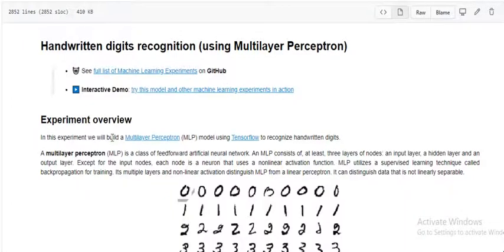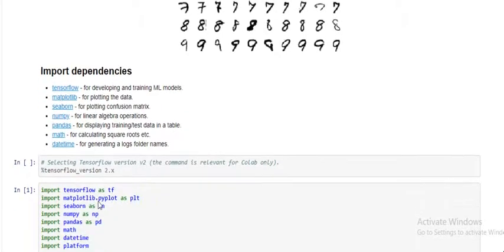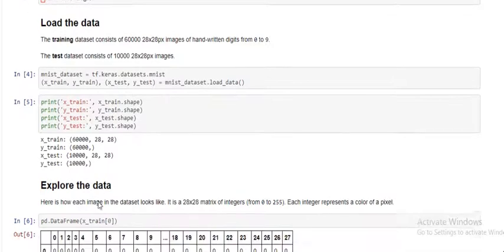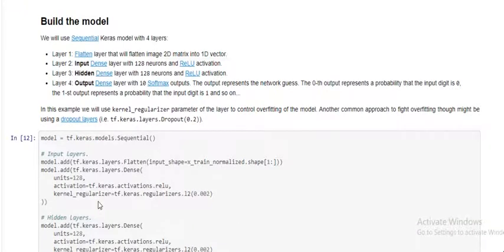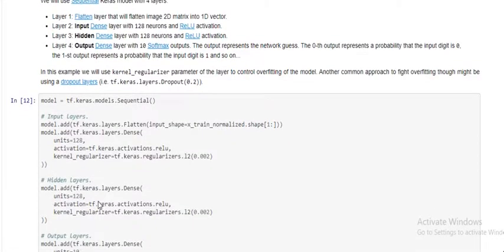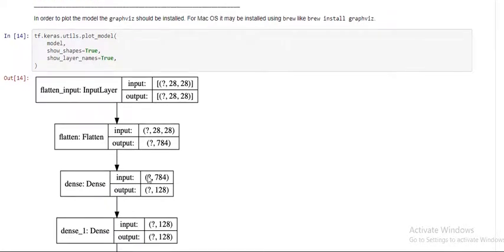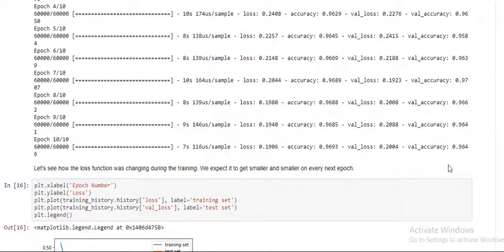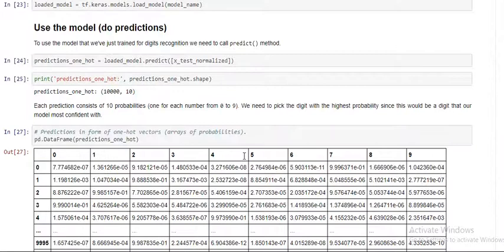handwritten character recognition using deep learning